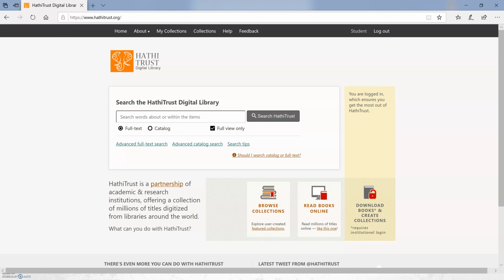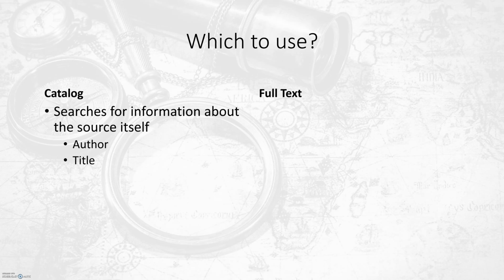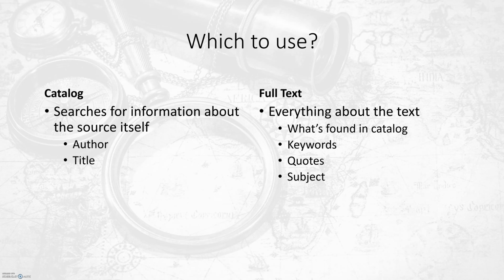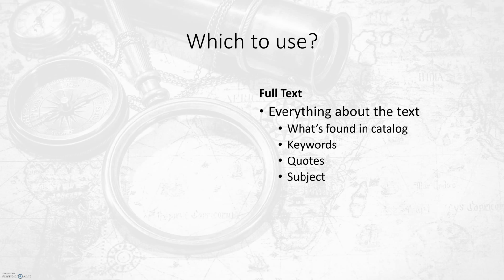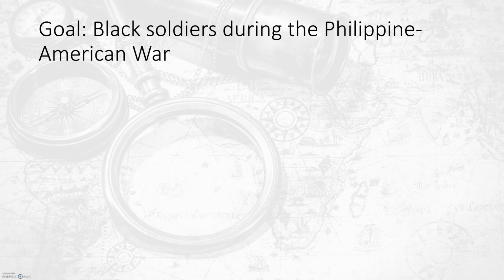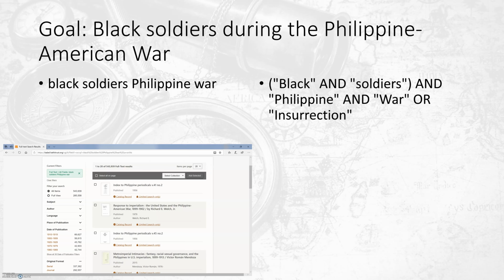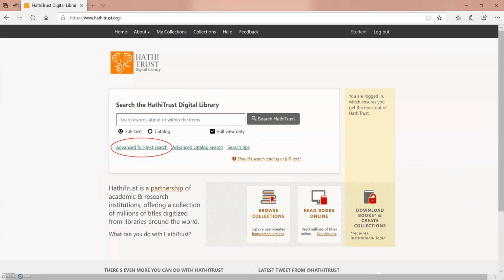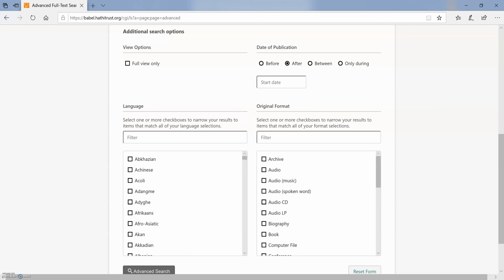Green Final Presentation